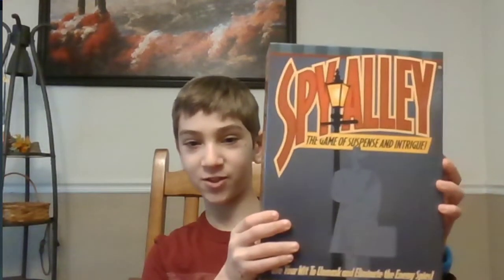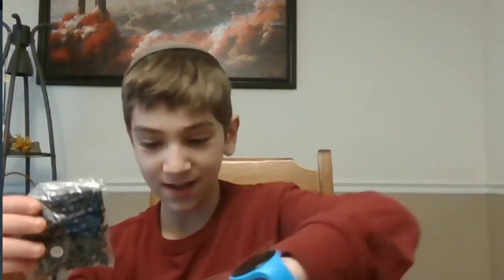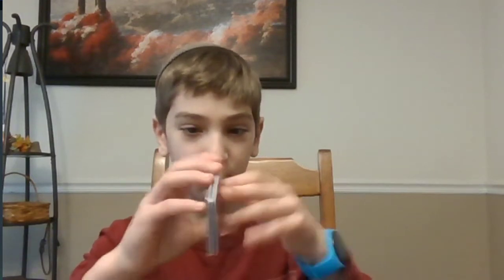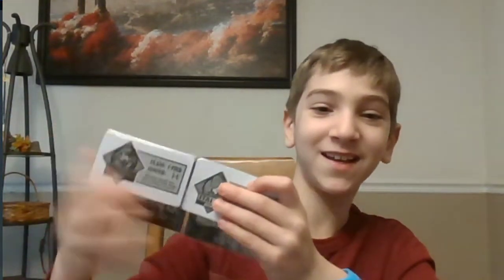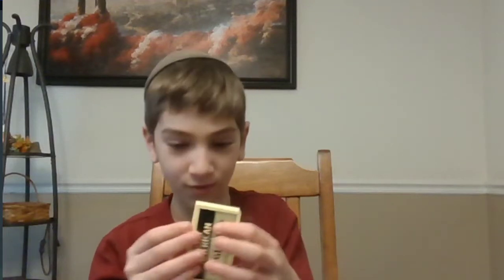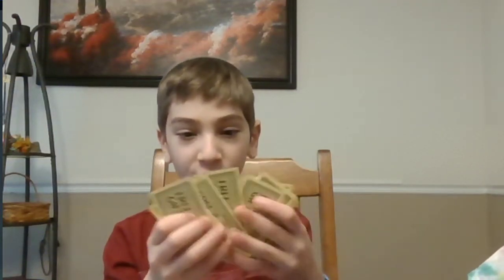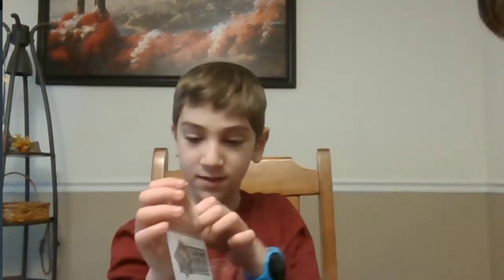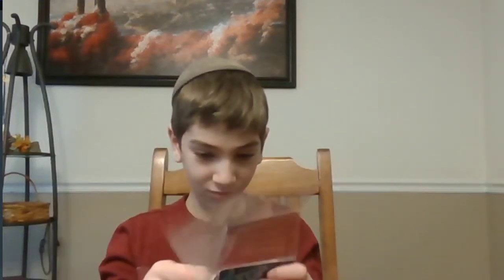Spy Alley Unboxing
Spy Alley Is Such A fun Game You Should Play It Right now